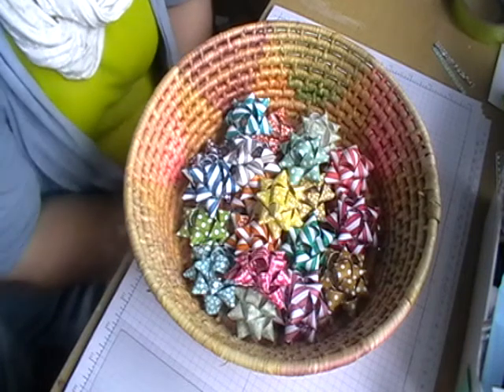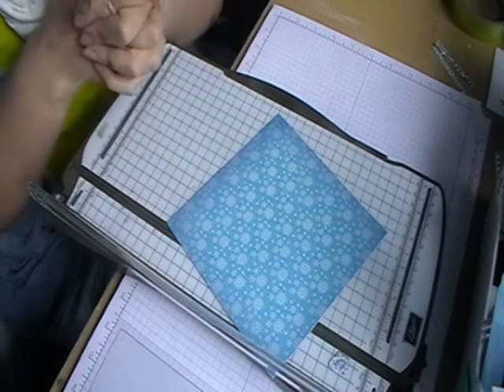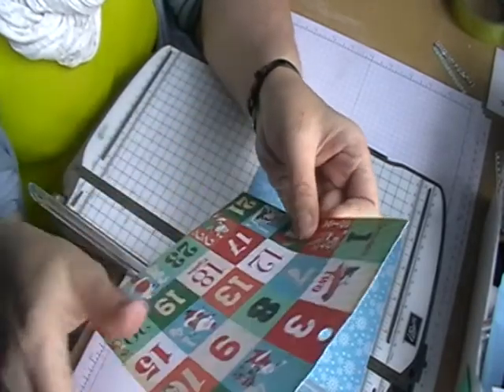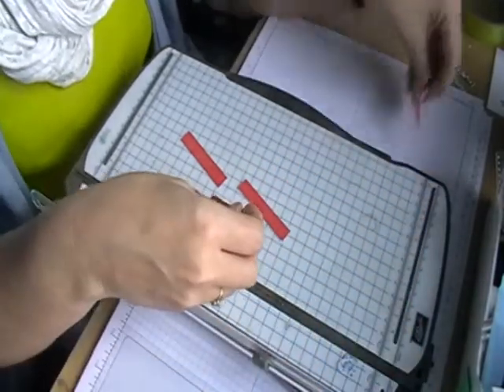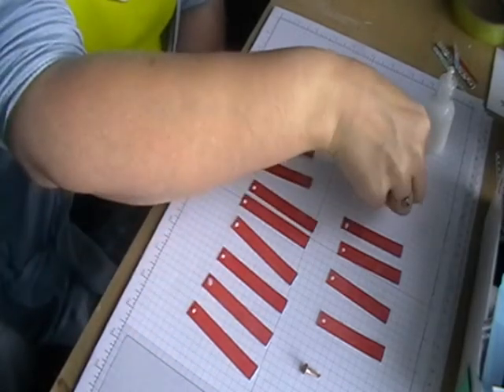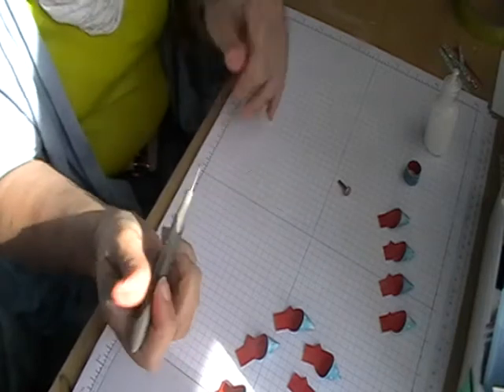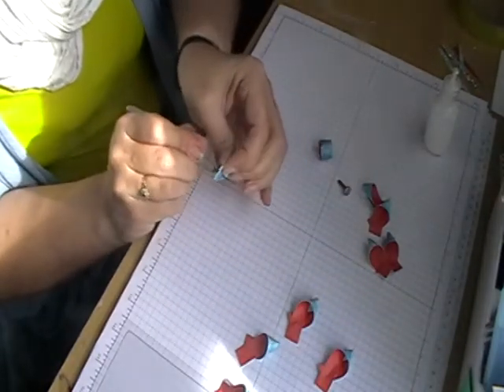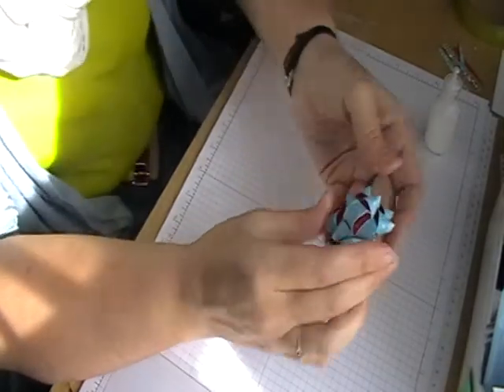bows how i do them :)